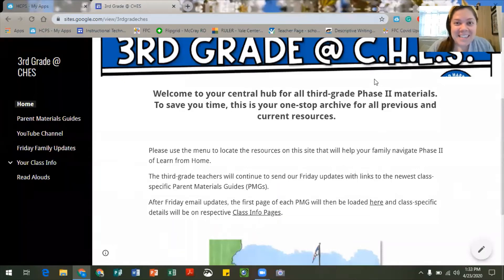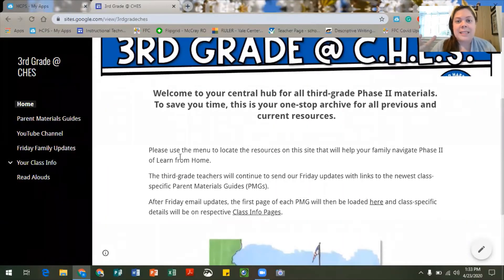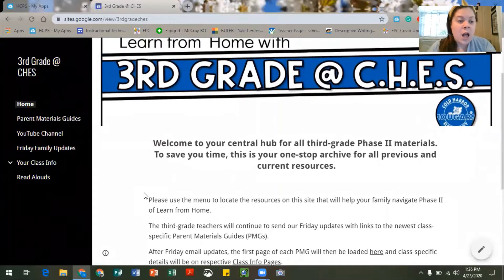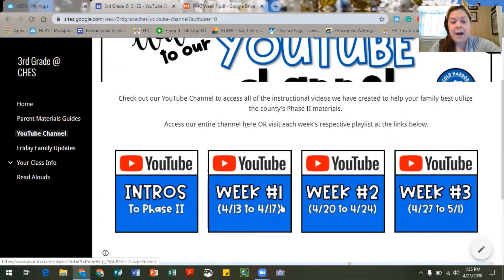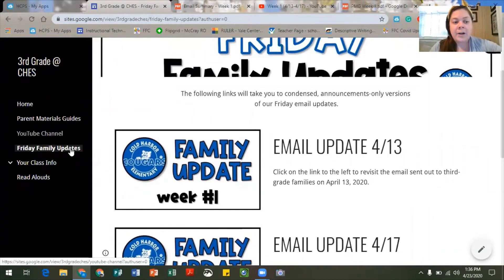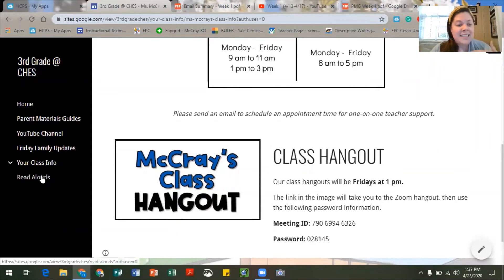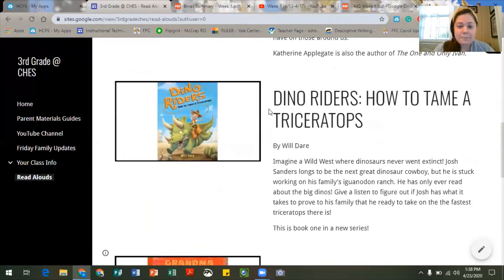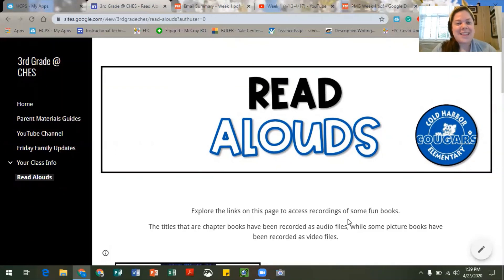Intro to the 3rd-Grade Website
Take a tour of the brand new website created by the third-grade team. This will be your one-stop archive for all previously shared and current information about Phase II.